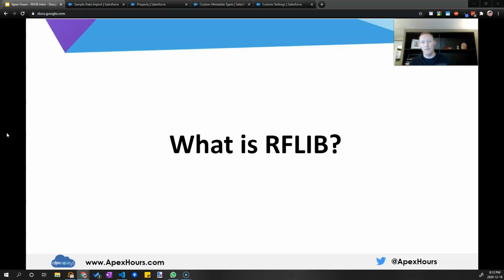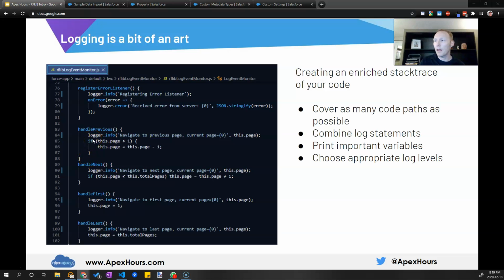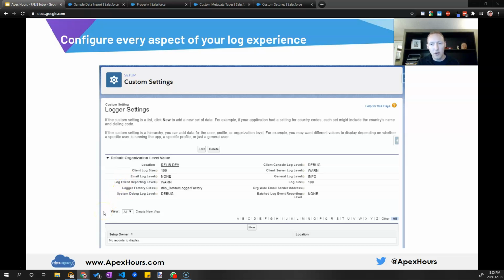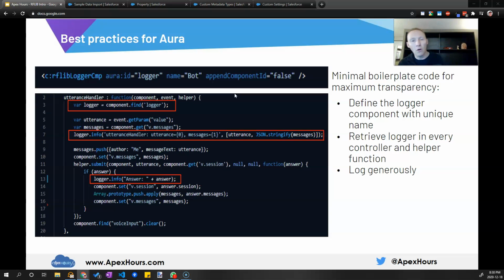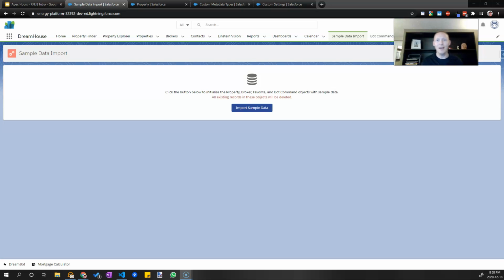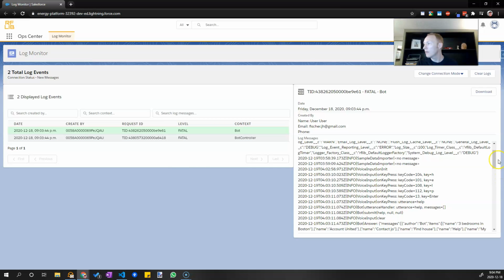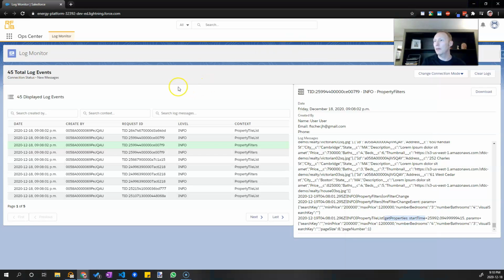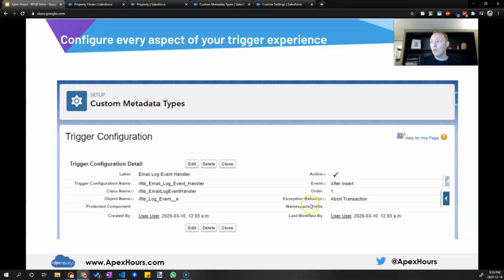Logging in Salesforce with RFLIB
RFLIB combines experiences and best practices. Much of it was influenced by “Advanced Apex Programming”. Serve as solid foundation of your org.

Why rebuilt those components if they already exist in the market?
Many companies are still running blind
-No logging
-Even remove System.debug statements
Logging and Trigger framework combined
-Adding logging to trigger framework complicates update path
-Focus on Apex
More business logic moves to the frontend
Tweet: Process Builder and Flow are languages of the SF platform